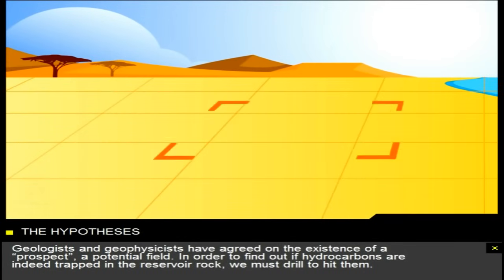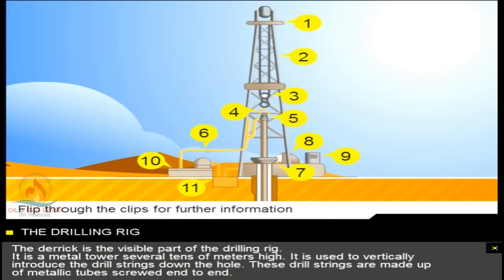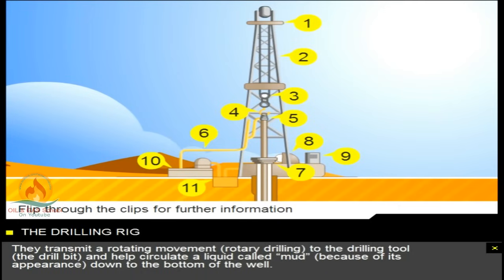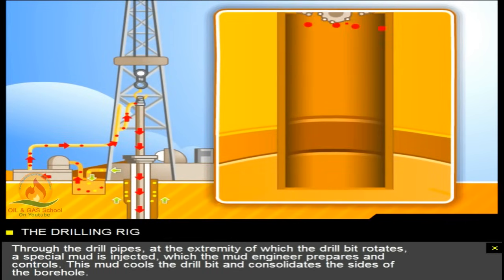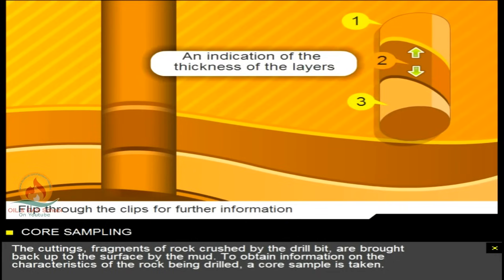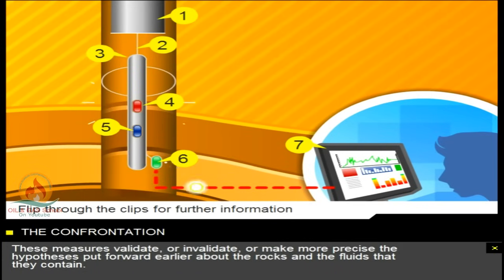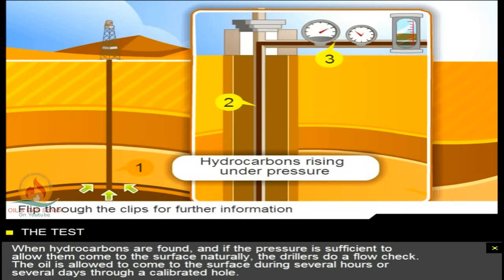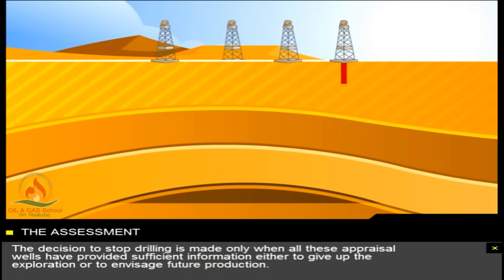Oil Drilling | Oil & Gas Animations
Geologists and geophysicists have agreed on the existence of a "prospect", a potential field. In order to find out if hydrocarbons are indeed trapped in the reservoir rock, we must drill to hit them. Bearing in mind the knowledge acquired about the substratum and the topography of the land, the best position for the installation of the drilling equipment is determined. Generally it is vertically above the point of maximum thickness of the geological layer suspected of containing hydrocarbons. The drillers then make a hole in conditions that are sometimes difficult.

Of small diameter (from 20 to 50 cm) this hole will generally go down to a depth of between 2000 and 4000 meters. Exceptionally, certain wells exceed 6000 m. One of them has even exceeded 11 000 m! Certain fields can be buried at a depth equivalent to the height of 12 Eiffel Towers ... The derrick is the visible part of the drilling rig. It is a metal tower several tens of meters high. It is used to vertically introduce the drill strings down the hole. These drill strings are made up of metallic tubes screwed end to end. They transmit a rotating movement (rotary drilling) to the drilling tool (the drill bit) and help circulate a liquid called "mud" (because of its appearance) down to the bottom of the well.

The drilling rig works like an enormous electric hand-drill of which the derrick would be the body, the drill strings the drive and the drilling tool the drill bit. The most usual tool is an assembly of three cones -- from which comes the name "tri cone" -- in very hard steel, which crushes the rock. Sometimes when the rock being drilled is very resistant, a single- block tool encrusted with diamonds is used. This wears down the rock by abrasion. Through the drill pipes, at the extremity of which the drill bit rotates, a special mud is injected, which the mud engineer prepares and controls. This mud cools the drill bit and consolidates the sides of the borehole. Moreover it avoids a gushing of oil, gas or water from the layer being drilled, by equilibrating the pressure.

Finally, the mud cleans the bottom of the well. As it makes its way along the pipes, it carries the rock fragments (cuttings) to the surface. The geologist examines these cuttings to discover the characteristics of the rocks being drilled and to detect eventual shows of hydrocarbons. The cuttings, fragments of rock crushed by the drill bit, are brought back up to the surface by the mud. To obtain information on the characteristics of the rock being drilled, a core sample is taken. The drill bit is replaced by a hollow tool called a core sampler, which extracts a cylindrical sample of several meters of rock. This core supplies data on the nature of the rock, the inclination of the layers, the structure, permeability, porosity, fluid content and the fossils present. After having drilled a few hundred of meters, the explorers and drillers undertake measurements down the hole called loggings, by lowering electronic tools into the well to measure the physical parameters of the rock being drilled.

These measures validate, or invalidate, or make more precise the hypotheses put forward earlier about the rocks and the fluids that they contain. The log engineer is responsible for the analysis of the results of the various loggings. The sides of the well are then reinforced by steel tubes screwed end to end. These tubes (called casings) are cemented into the ground. They isolate the various layers encountered. When hydrocarbons are found, and if the pressure is sufficient to allow them come to the surface naturally, the drillers do a flow check. The oil is allowed to come to the surface during several hours or several days through a calibrated hole.

The quantity recovered is measured, as are the changes in pressure at the bottom of the well. In this way, a little more knowledge is gained about the probable productivity of the field. If the field seems promising, the exploration team ends the first discovery well and goes on to drill a second, even several others, several hundred or thousand meters further away. In this way, the exploration team is able to refine its knowledge about the characteristics of the field. The decision to stop drilling is made only when all these appraisal wells have provided sufficient information either to give up the exploration or to envisage future production.